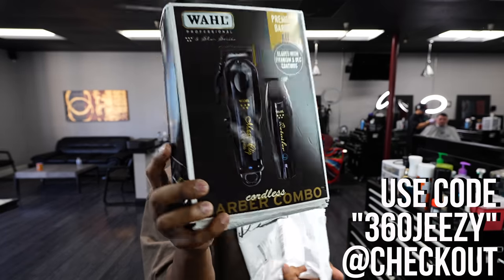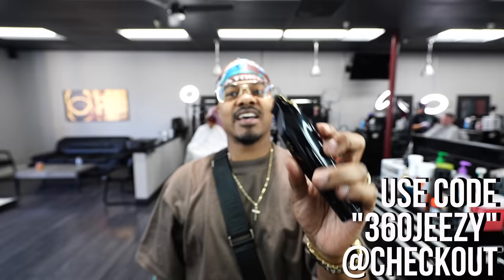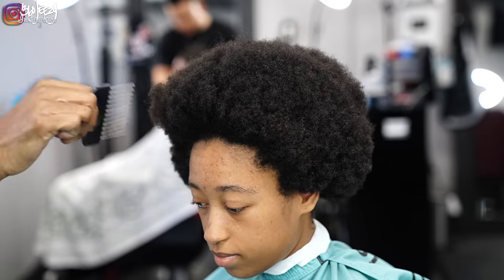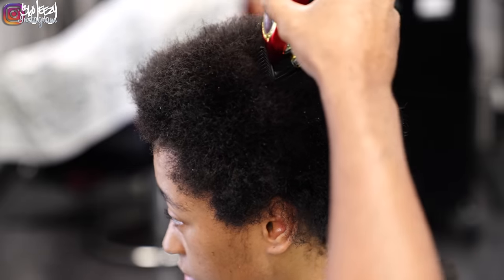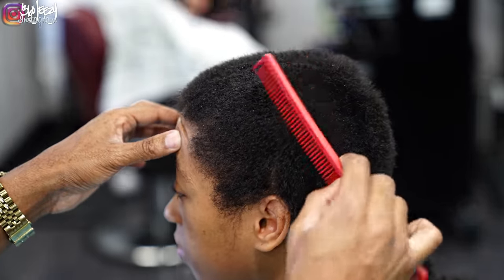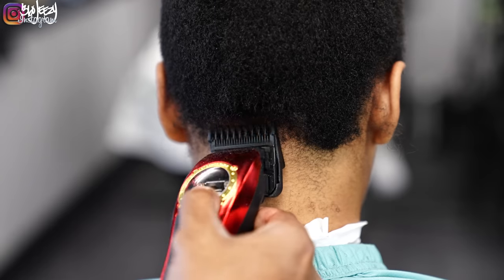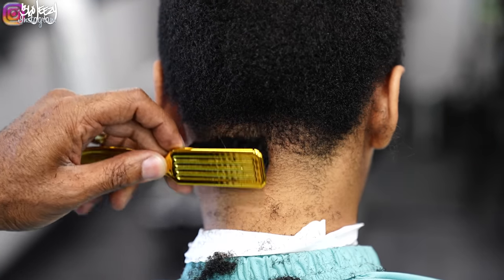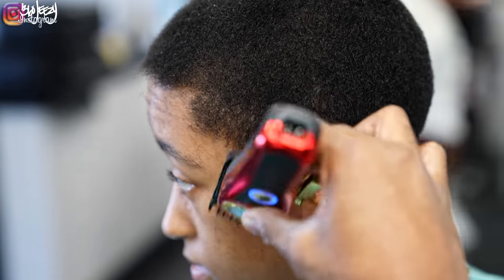SHE SPENT 500$ FOR THIS HAIRCUT TUTORIAL: TRANSFORMATION | CRISPY LINE UP